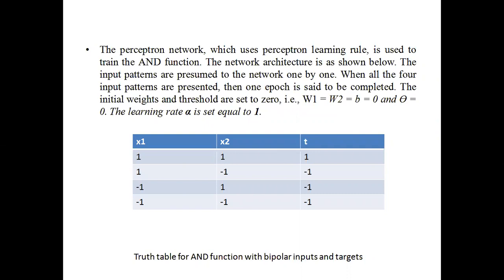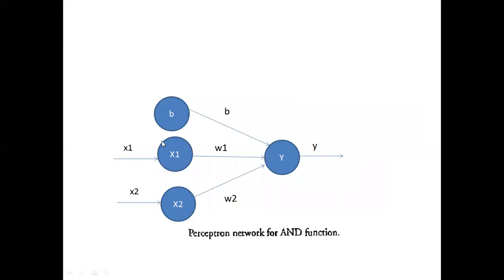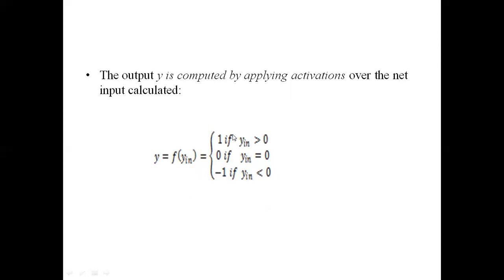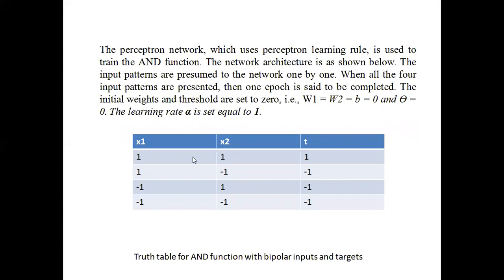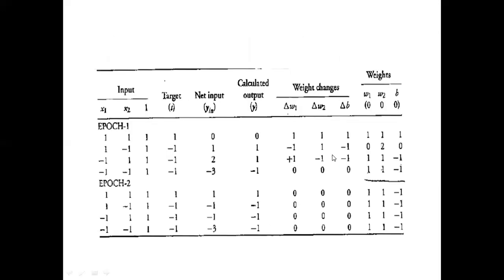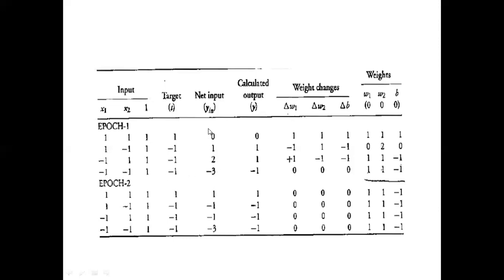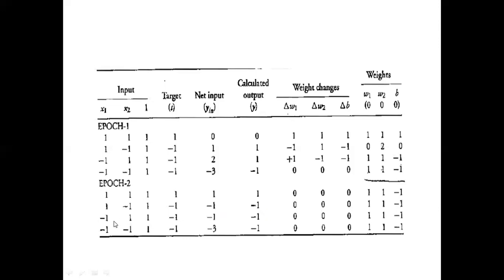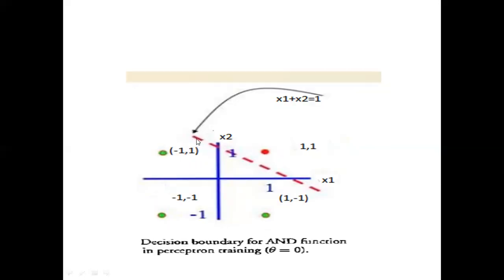Supervised Learning (ANN)_ PCC -MCS202 _COMPUTATIONAL INTELLIGENCE_ M TECH_ 2019_( LEC -1)